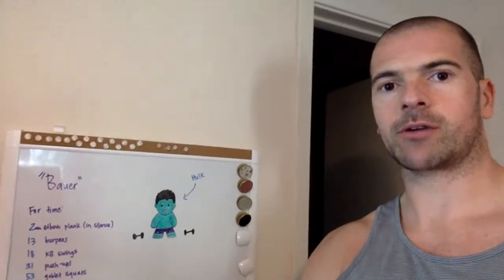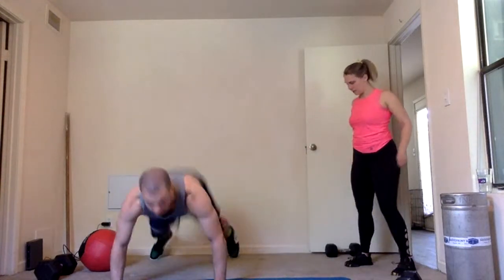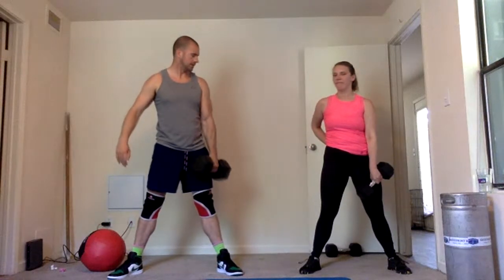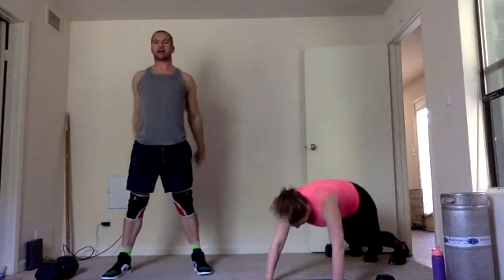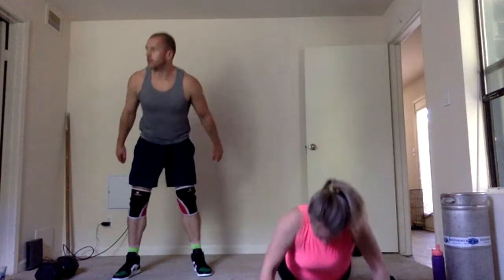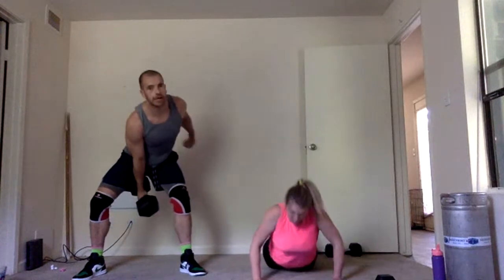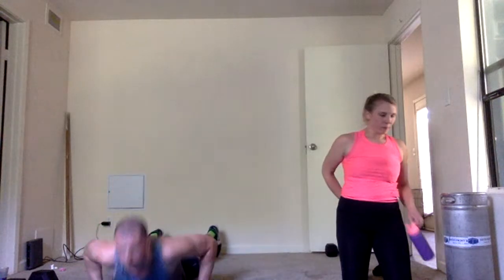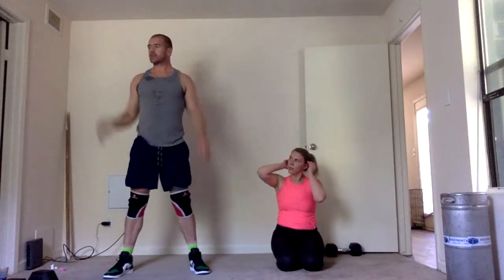'Bauer' WOD - WODwell // Guided At Home Workout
This workout posted on WODWELL is dedicated to Chicago Police Cmdr. Paul Bauer who was shot and killed in the line of duty after a chase and struggle on February 13, 2018.

We first found this workout posted on Instagram by a user named Britney @twinmomfit4life, who said, "I am a daughter of a retired Houston Police Officer. Hearing about this and reading about office Bauer broke my heart. I decided that I wanted to honor his memory using equipment I had at my house. Officer Bauer was 53, he served with CPD for 31 years and he was murdered on 2/13/18." In her post, Britney thanked Coach JK McLeod @jk139 for "tweaking the WOD I had in mind to make it more Hero WOD status!"

See also (related): "Da Bauer" (different workout for the same man)

For Time
2 minute Elbow Plank (in silence)
13 Burpees
18 Kettlebell Swings (50/35 lb)
31 Push-Ups
53 Goblet Squats (50/35 lb)
53 Burpees
31 Kettlebell Swings (50/35 lb)
18 Push-Ups
13 Goblet Squats (50/35 lb)
2 minute Wall Sit (in silence)
With a running clock, as fast as possible perform the prescribed work in the order written. For the plank and wall sit, accumulate 2-minutes total of each (count time while in the hold only).

Score is the time on the clock when the two-minute Wall Sit is completed.

The Burpee
The Goblet Squat
The Kettlebell Swing
The Plank Hold
The Push-Up
The Wall Sit

Kettlebell(s)